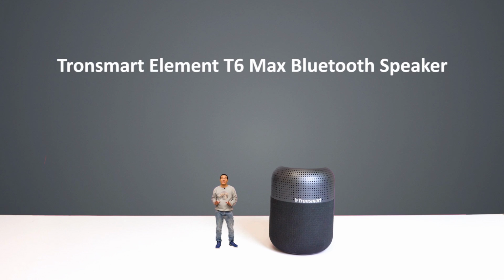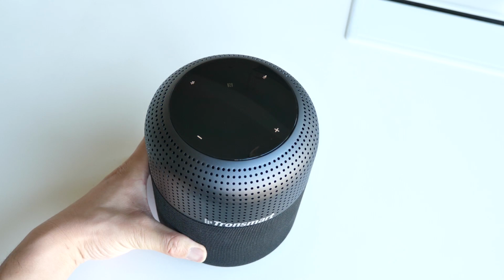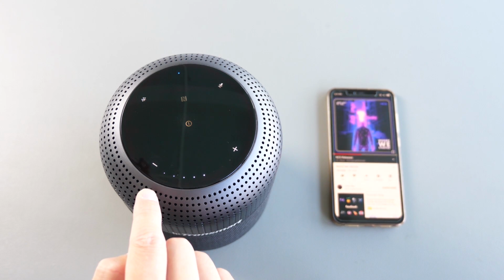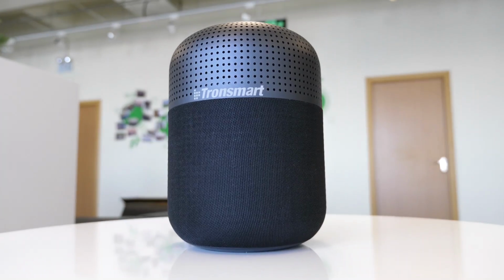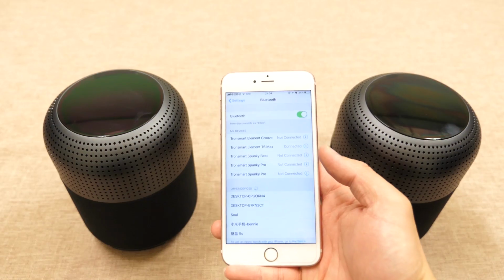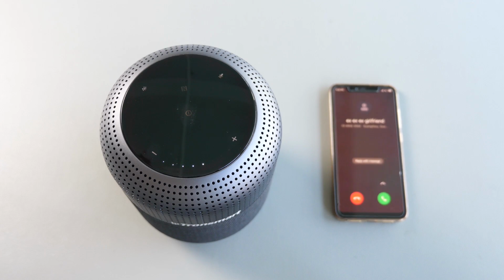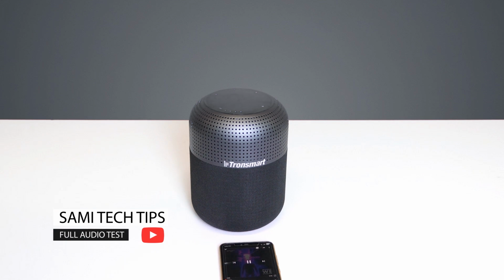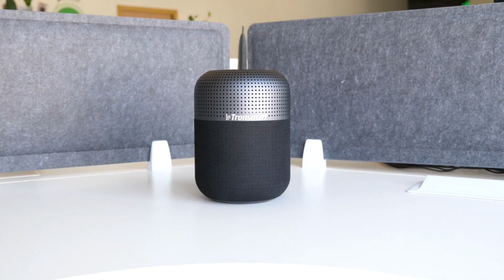Tronsmart T6 Max: Best Bluetooth Speaker Under $100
Full Tronsmart T6max audio test

Highlights of T6 Max

360-degree Surround Sound

With the finely engineered position of 4 tweeters and 1 woofer inside, the T6 Max delivers a well-balanced surround sound to ensure that everyone can enjoy the equally excellent sound, from any angle.

Unrivaled Deep Bass

A custom-designed array of 8 passive radiators delivers monstrous sound along with the hardest hitting bass that you will not only hear but also feel it, even in a low level of volume.

SoundPulse™ Technology

SoundPulse™ technology delivers a 60W max output making every beat of bass more intense, more detailed, and more defined.

Elegant Craft. Iconic Decor.

Designed in a classic cylindrical form and crafted in premium aluminum alloy and fabric finish for a truly elegant look and feel. It's an iconic decoration in the house.

20 Hours of Playtime

The built-in rechargeable 12,000mAh Li-ion battery pack gives you up to 20 hours of continuous playtime on a single charge.
*On 50% volume level.

True Wireless Stereo

Wirelessly connect two T6 Max speakers for an extraordinarily elevated audio listening experience. Enjoy the true home theatre surround sound.

IPX5 Splashproof

With an IPX5 rating, the T6 Max stands up to sweat, splashes and rain.

Intuitive Touch Control

Integrated lighting touch panel offers convenient tapping control, and lets you easily recognize the buttons even in a dark room.

Personal Assistant

Access Siri or Google to check your calendar, schedule, alarms, reminders, and more from the speaker with a simple tap.

Wireless with Bluetooth and NFC

Play music wirelessly via Bluetooth or simply touch your NFC-enabled smartphone to the speaker and get the music streaming seamlessly.Check out all the available coupons and get a discount on the product featured in this video